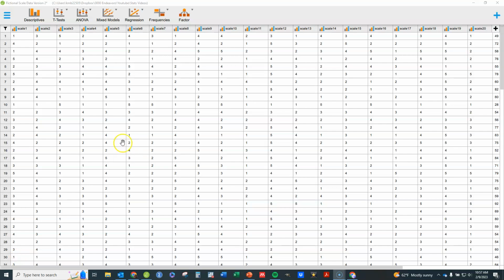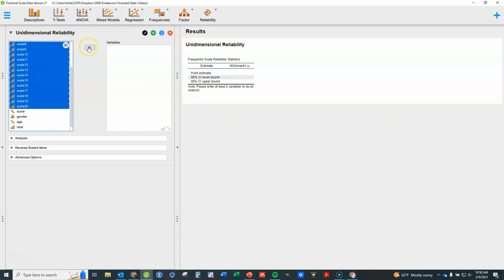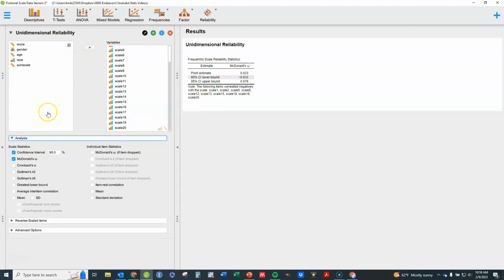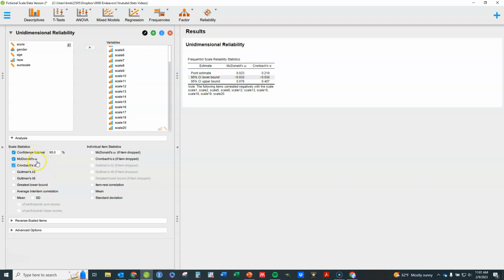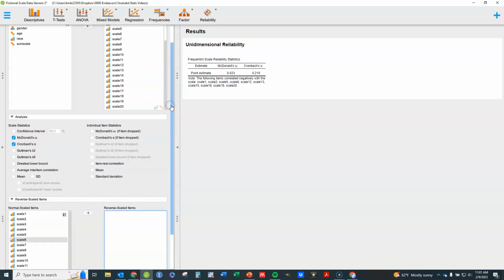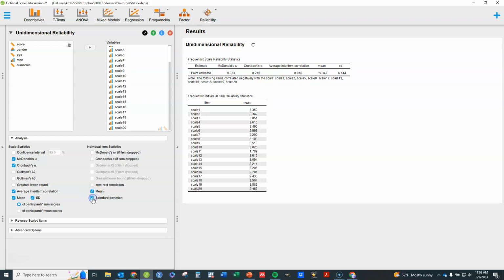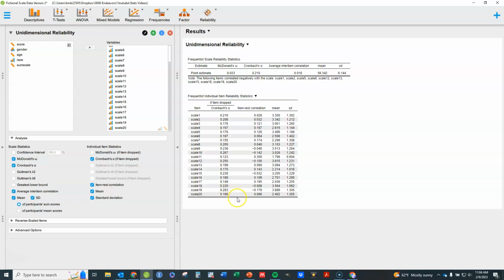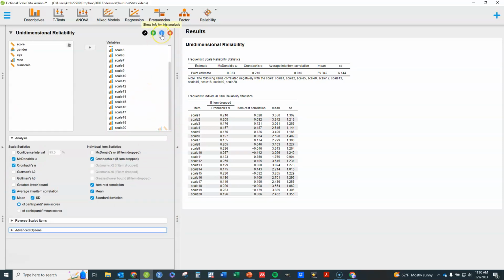Internal Consistency Reliability in JASP: Cronbach's alpha and McDonald's Omega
This video demonstrates finding Cronbach's alpha and McDonald's Omega in JASP.